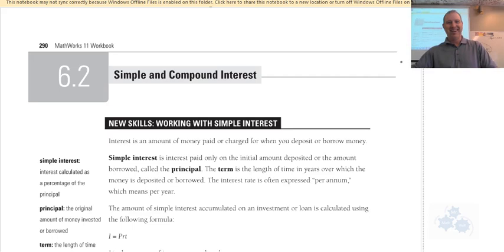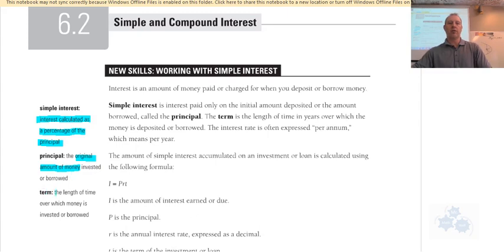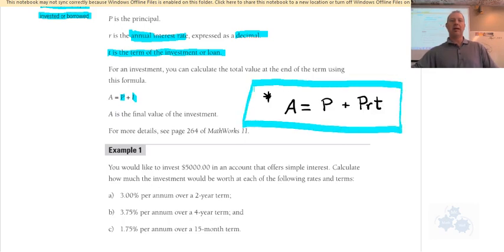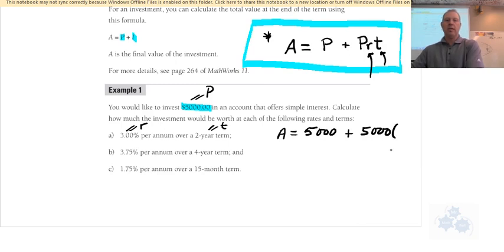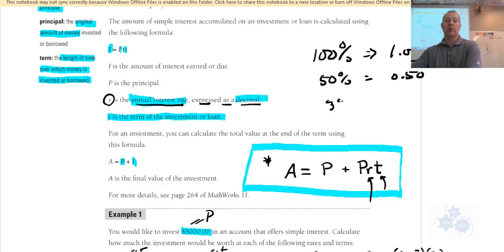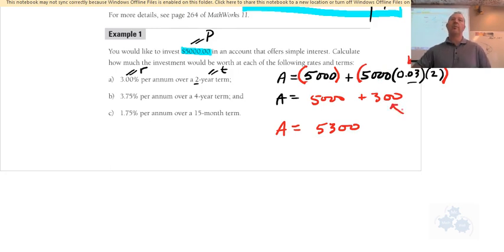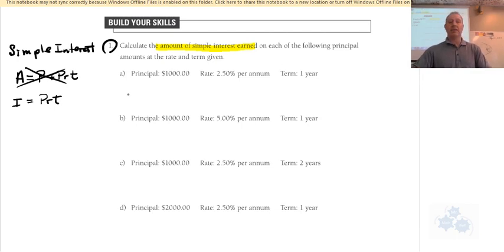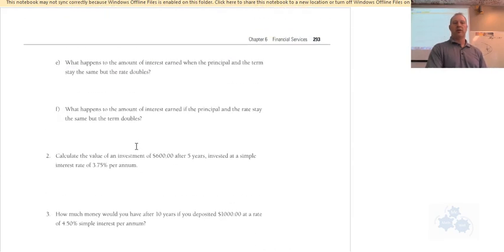WA 20 6.2 (1of3) Simple Interest